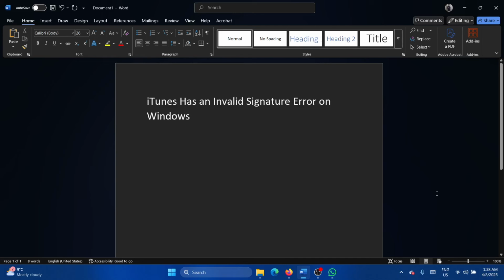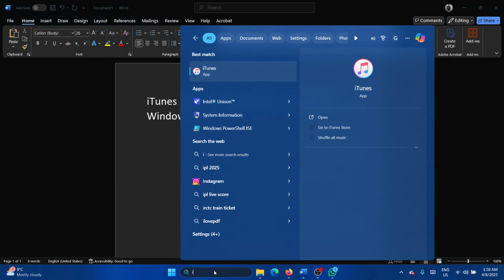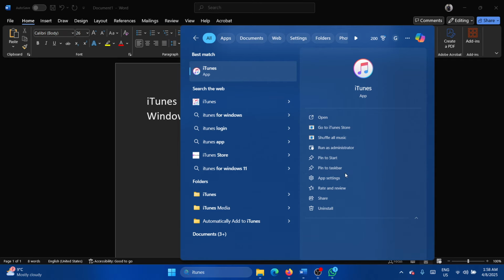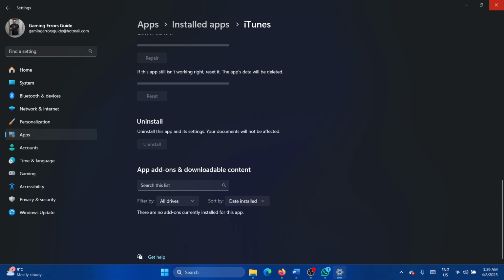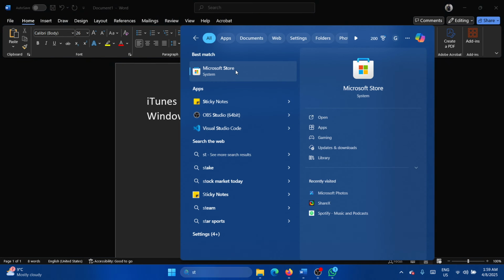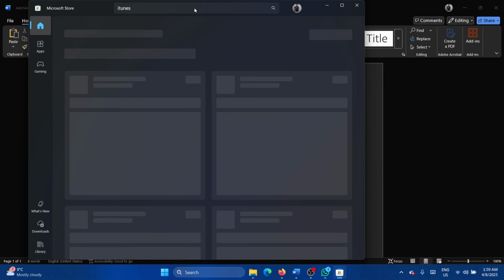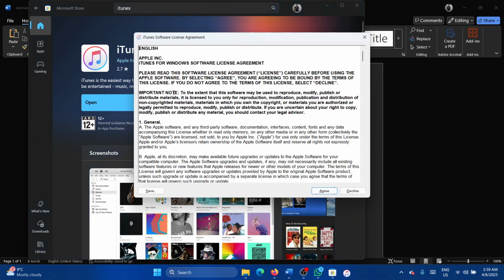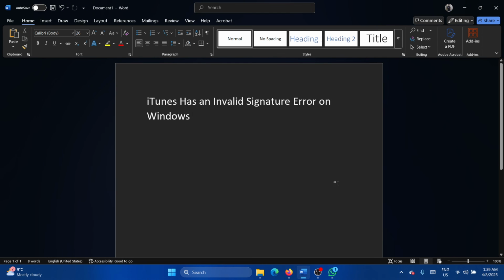How to Fix iTunes Has an Invalid Signature Error on Windows 11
Video Title: How to Fix iTunes Has an Invalid Signature Error on Windows 11

If you wish to fix iTunes Has an Invalid Signature Error on Windows 11, then please watch this video.